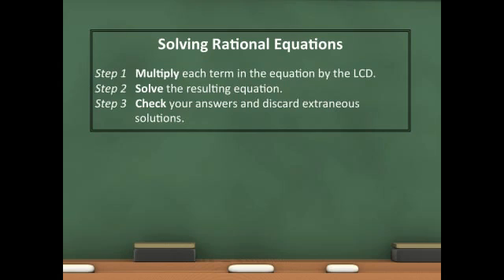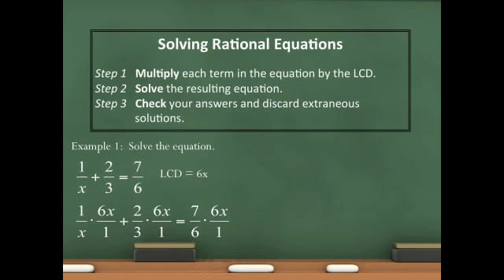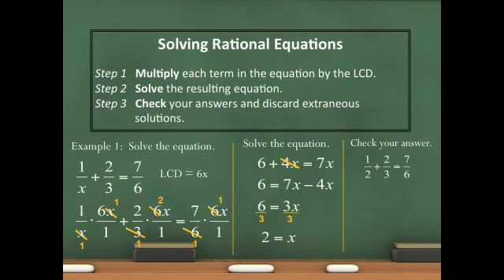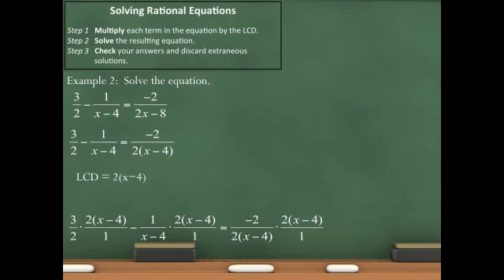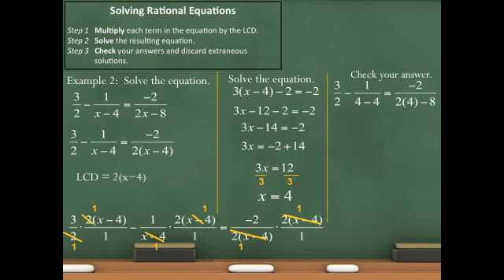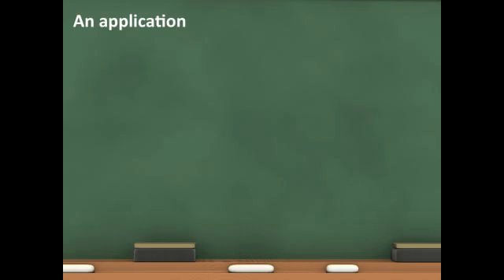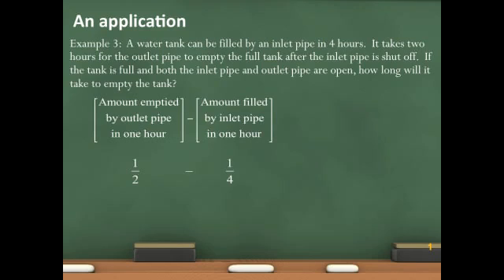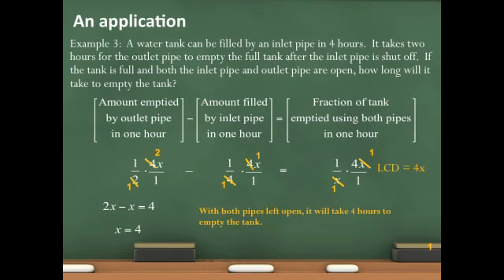TSI-42 Rational Expressions 5: Solving Rational Equations